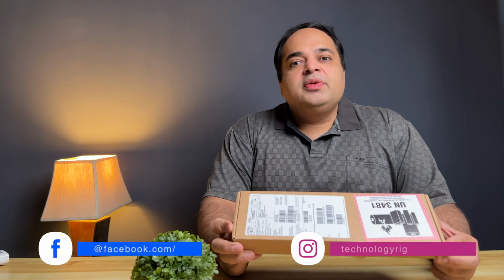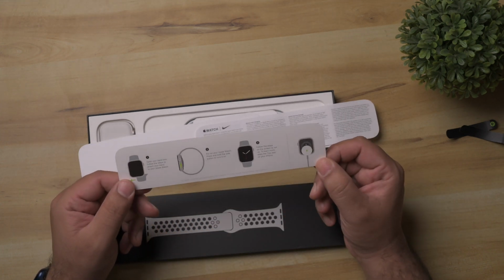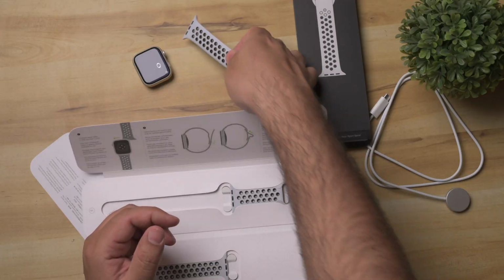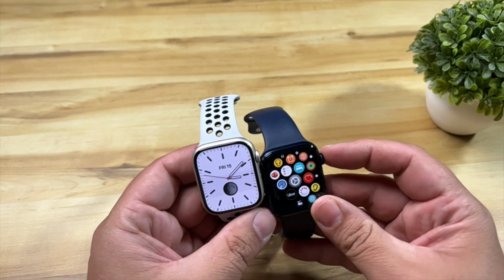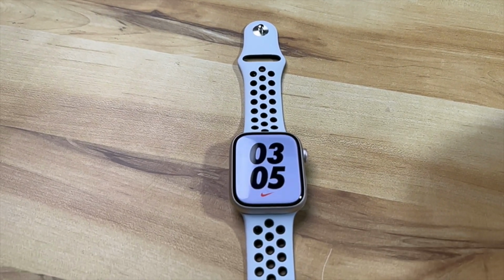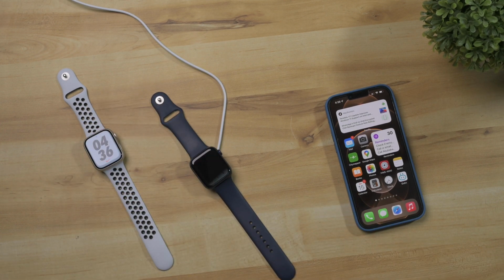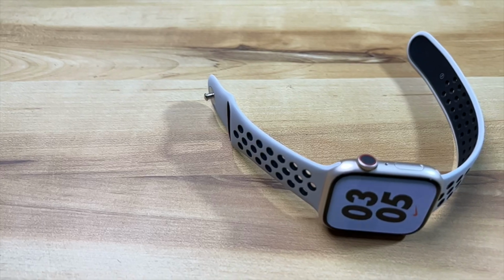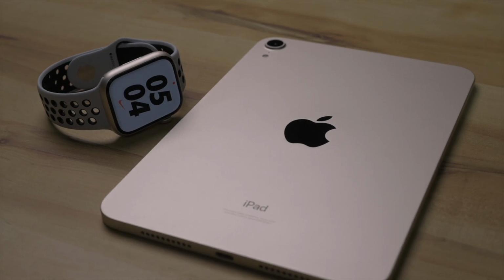Apple Watch Series 7 Nike Edition - Enough of An Upgrade?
Is the new Apple Watch Series 7 Nike Edition enough of an upgrade over the outgoing Series 6? How does it look compared to the Series 6 with its much smaller bezels? What else is new? Watch this video for all the answers!

Apple Watch Series 7
Apple Watch Series 6

Apple Watch 44mm Sport Loops
Screen Protector (44mm)
Flexible Bumper (44mm)

Timestamps:

0:00 Intro
0:21 Unboxing
3:06 What’s New?
4:45 No Faster Charging for India?
5:39 Stronger Glass
7:02 Compatible with 44mm Straps
7:28 Starlight Colour
7:46 Further Action